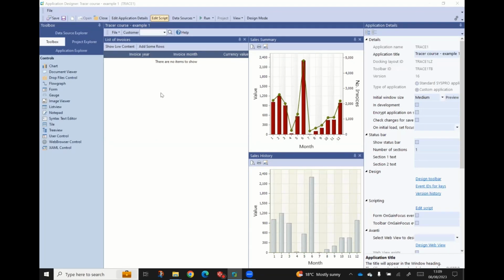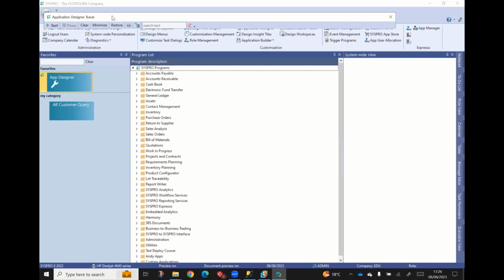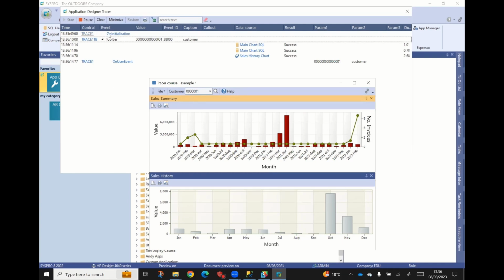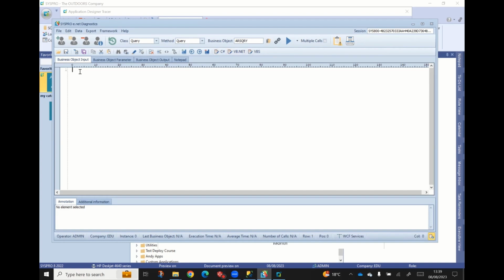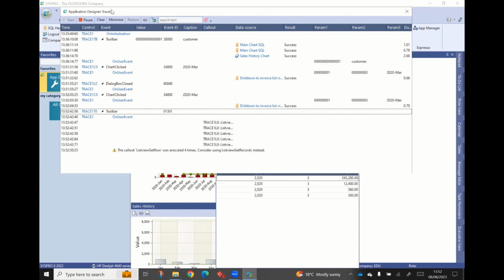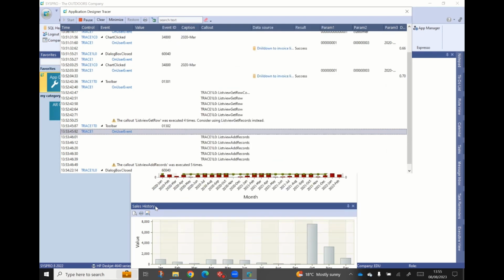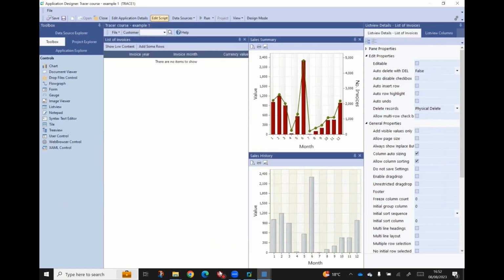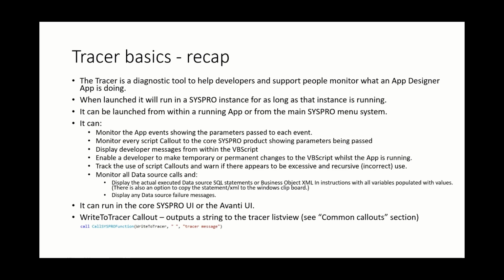Course 07 | Part 02 | SYSPRO Application Designer Tracer Demonstration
"Part of the Syspro Application Designer training series: Course 07 on tracing. This lesson demonstrates the Application Designer trace functionality.

This tutorial is aimed at developers and technical users learning the Application Designer. It walks through a hands-on demo of the tracer, building on the introduction covered earlier in Course 07.

In this lesson you'll learn:
- How to use the Application Designer trace functionality
- A practical demonstration of tracking an application's processes
- How tracing helps with troubleshooting your custom apps